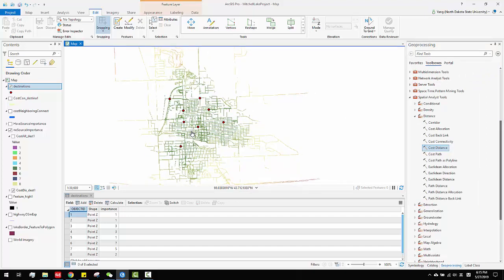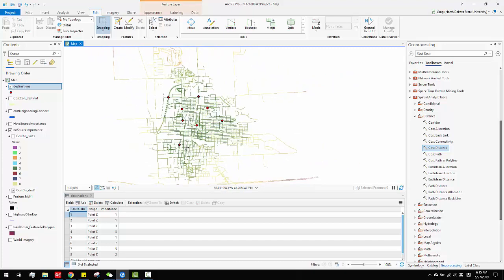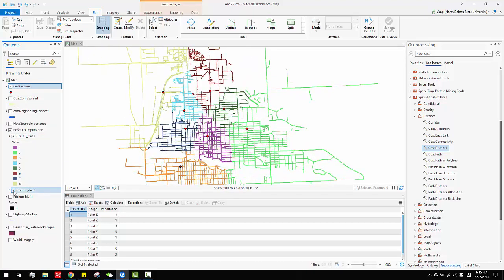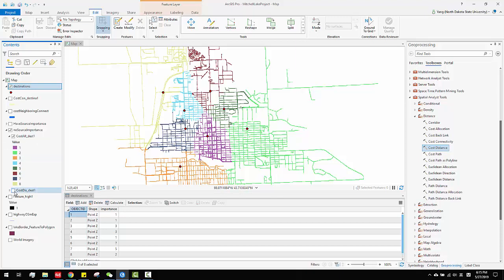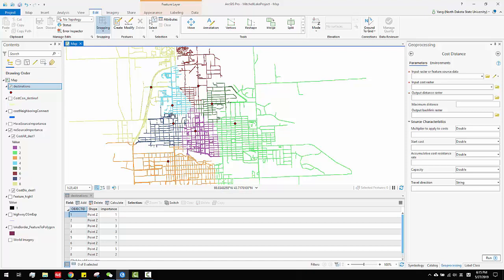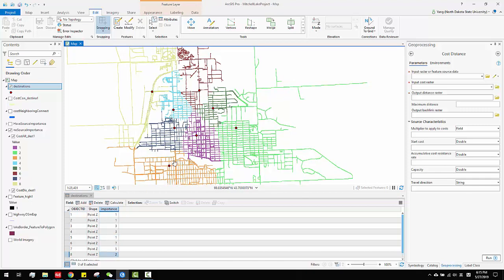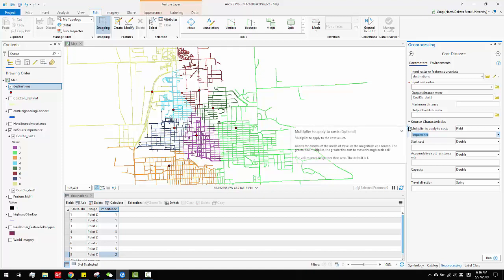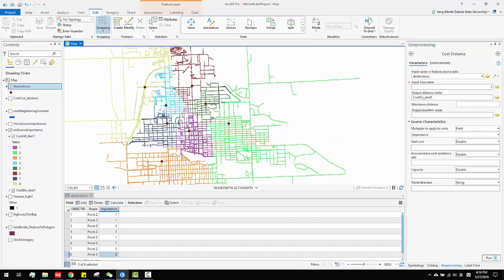cost distance by adding source characteristics